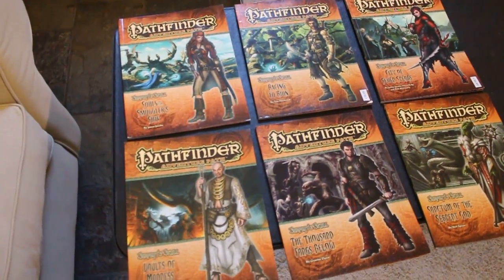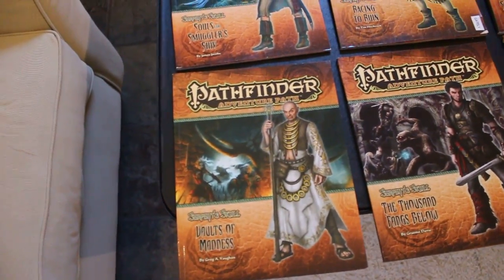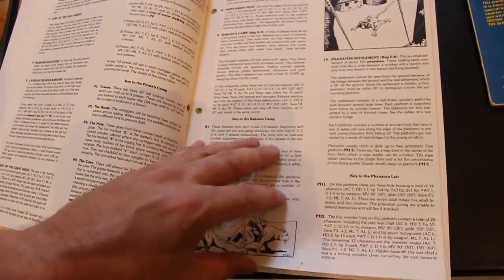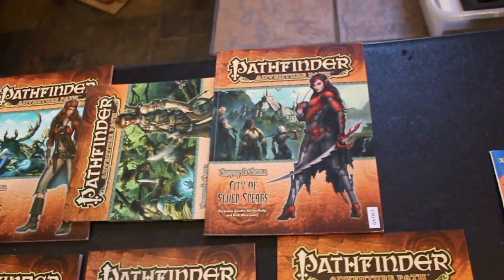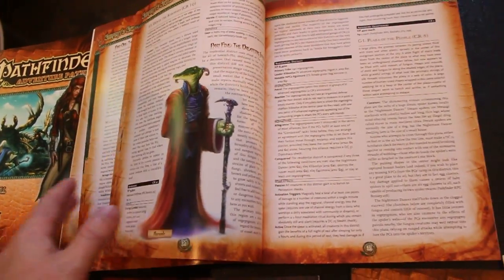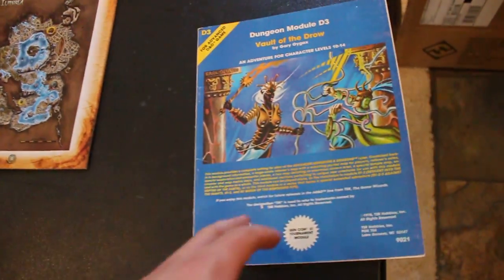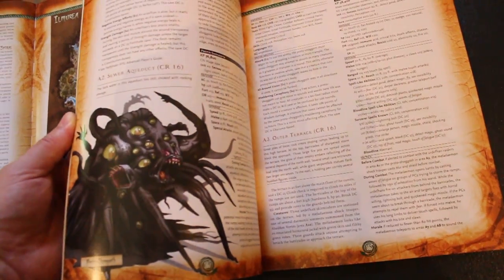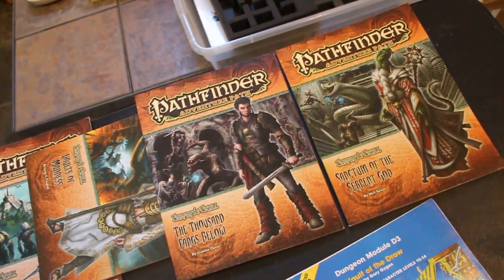Pathfinder Adventure Path- Serpent Skull SPOILERS!